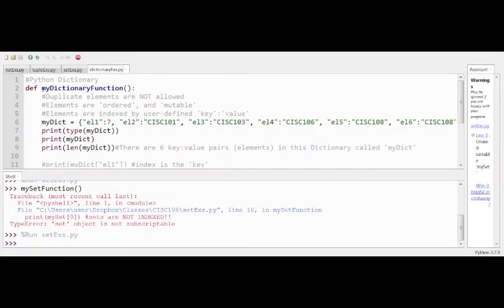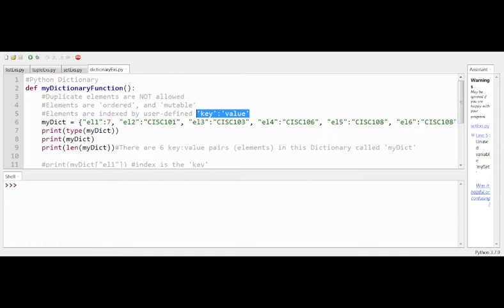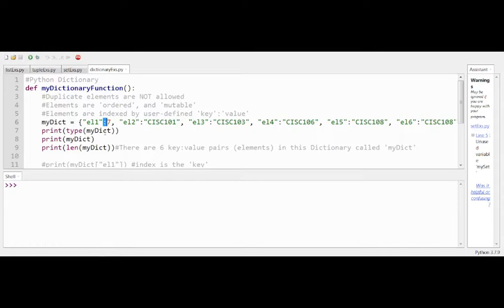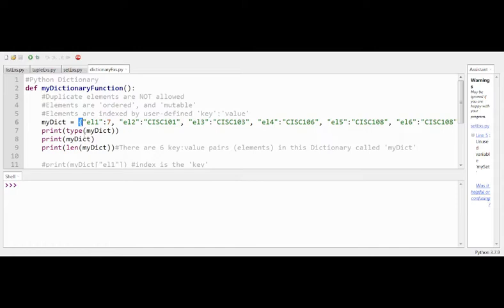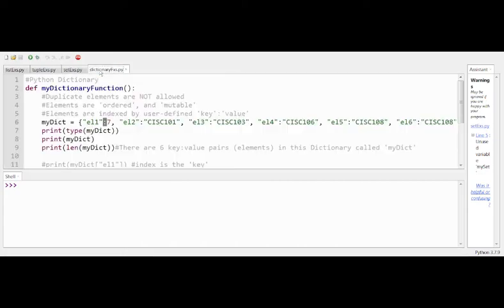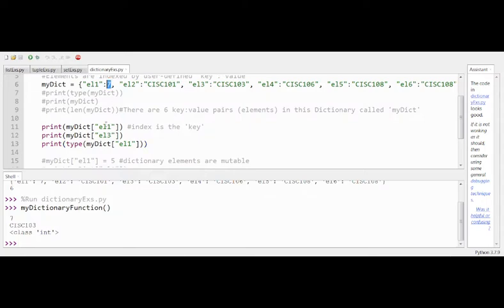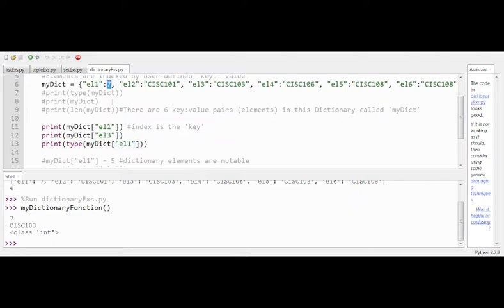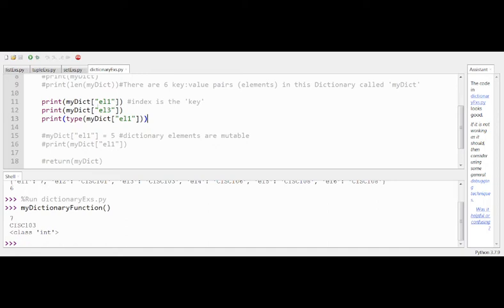Python dictionaries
Intro to Python dictionaries